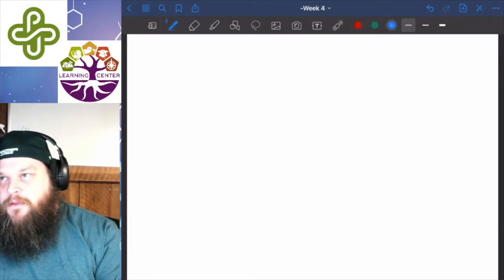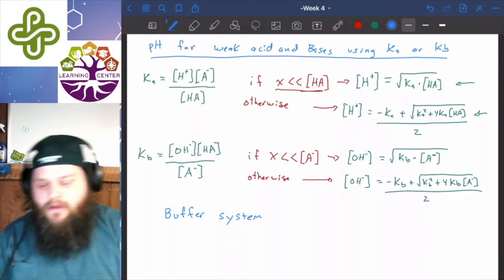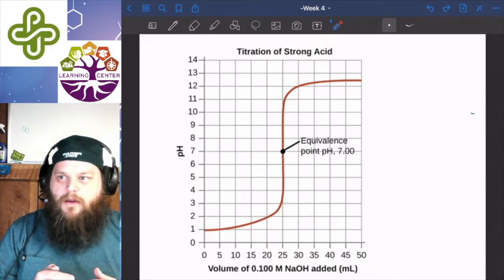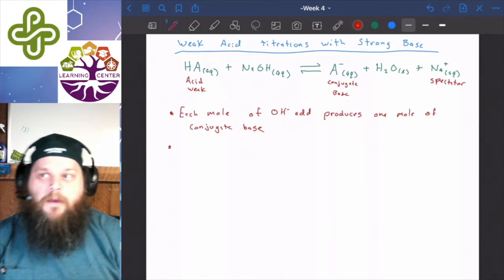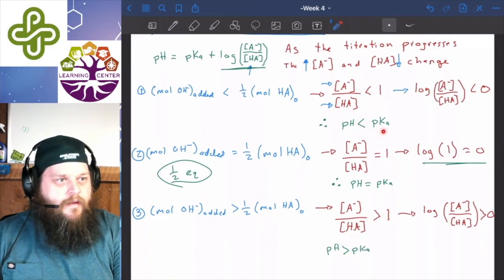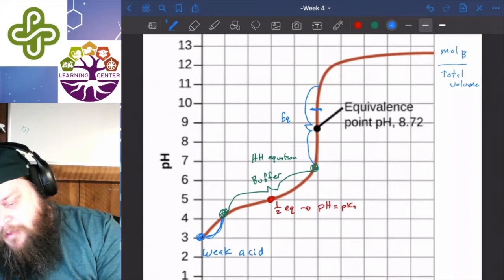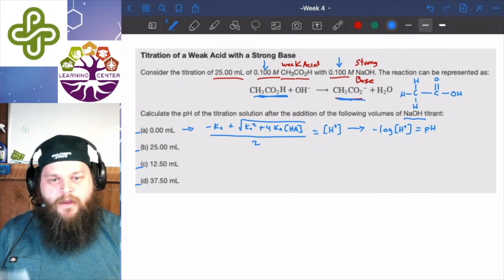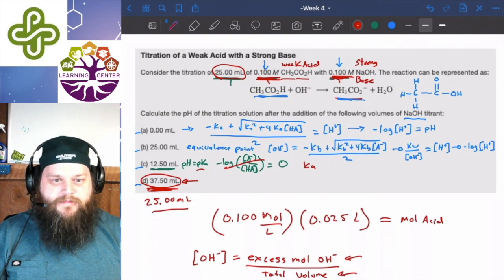Live Stream - CH 223 - Titrations